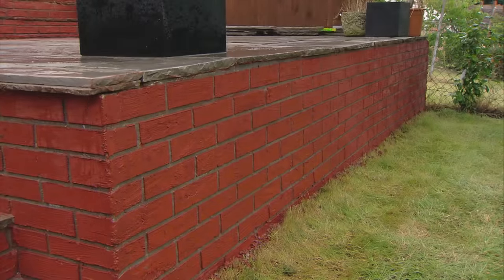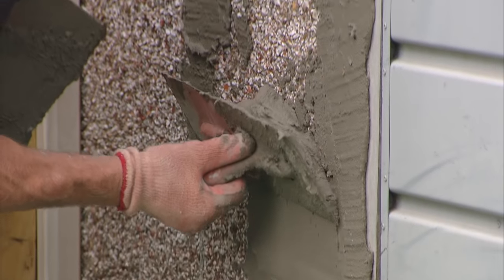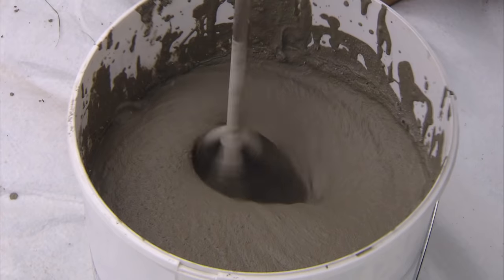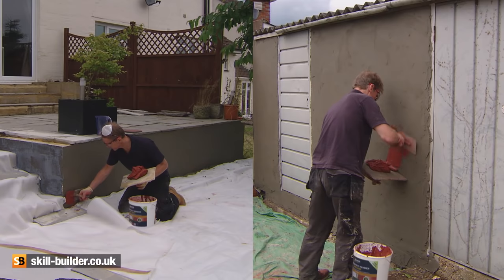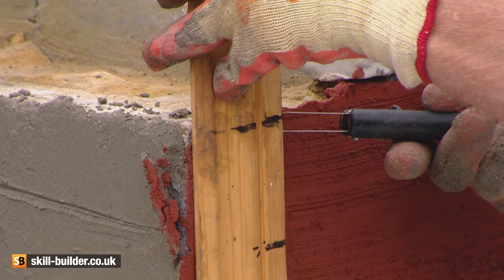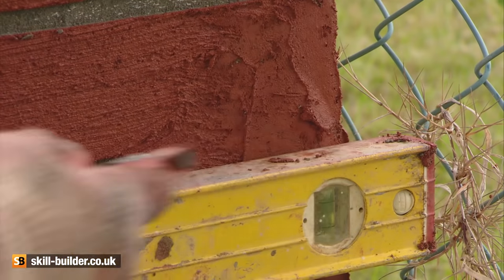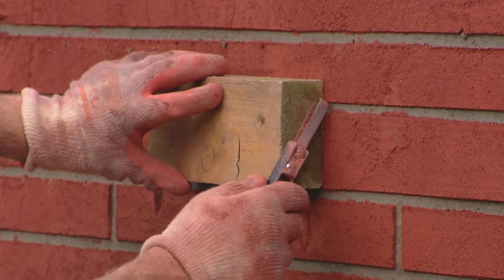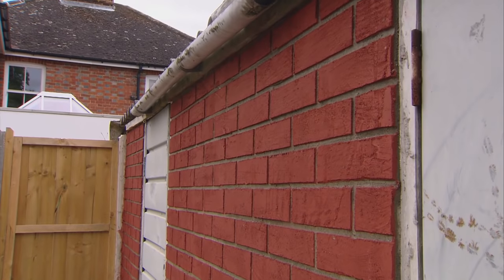Creating a Fake Brick Wall | Faux Brick Effect Render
The faux brick wall system is applied in two easy steps, starting with a grey mortar undercoat. Once this is touch-dry it's followed by a coloured face coat which is cut through with a specialised tool included in the pack to expose the grey mortar underneath, creating a brick and mortar joint effect.

Both coats are polymer modified render, offering excellent adhesion and weather resistance whilst remaining vapour permeable.

Andrew Hamman, category manager for Bostik, commented:

“With the summer months approaching, merchants are likely to see an increase in demand for external renovation and refurb products. Our new Brick Effect Render system provides a simple, effective way to revive the appearance of walls that may need to be updated – such as garden walls or prefabricated buildings.”